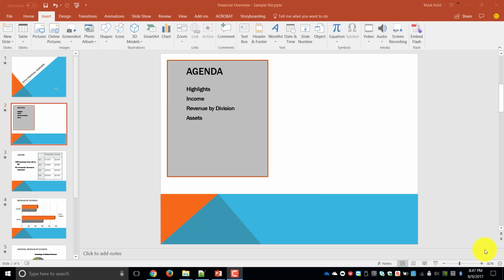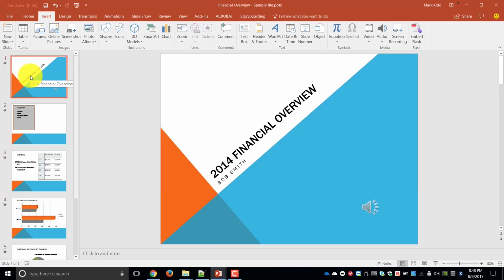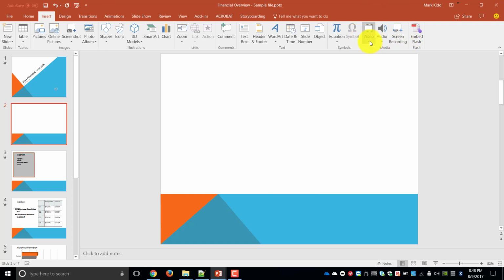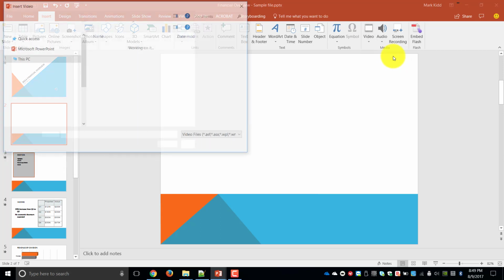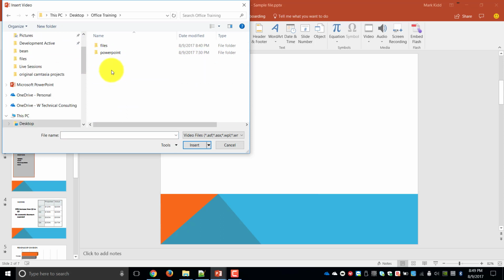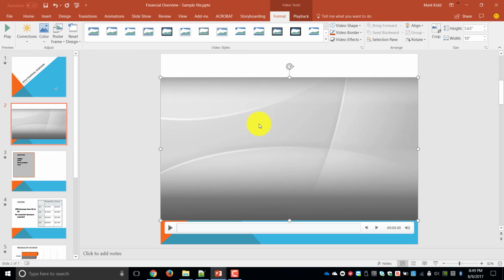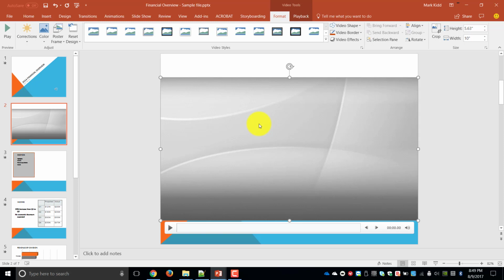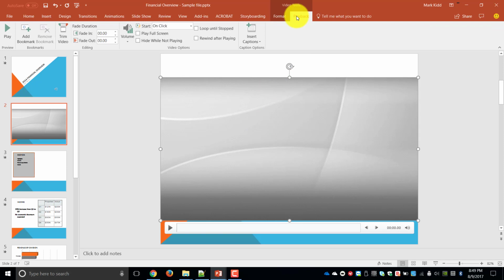Powerpoint Getting Started Insertmedia